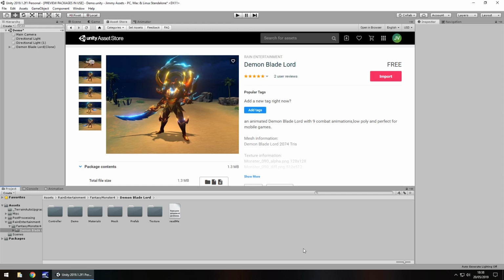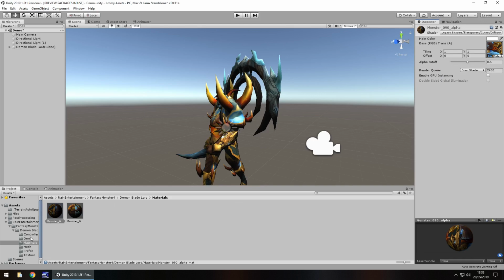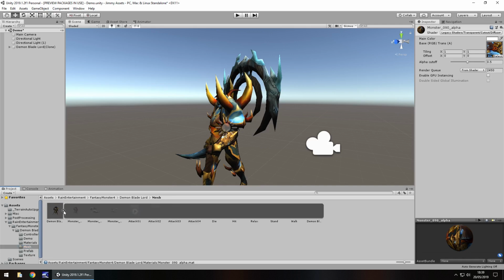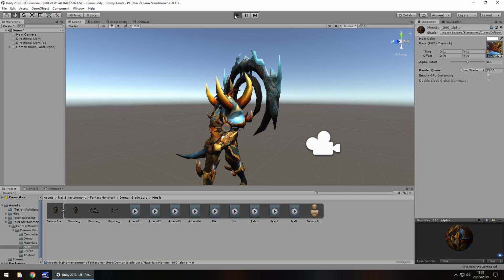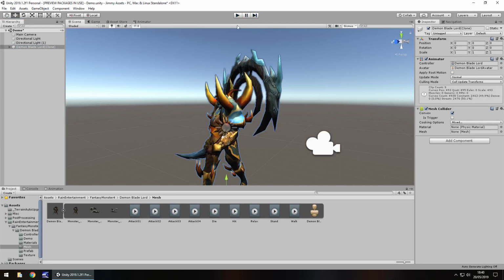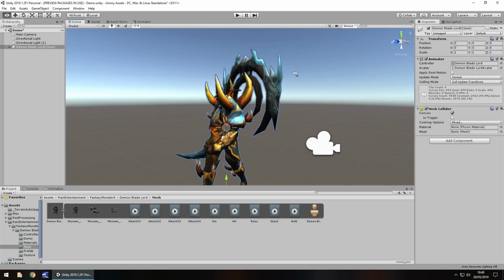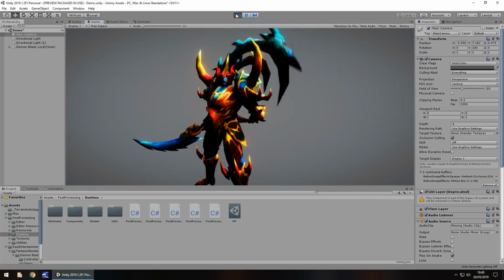UNITY ASSET REVIEW | DEMON BLADE LORD | INDEPENDENT REVIEW BY JIMMY VEGAS ASSET STORE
NOTE: ASSET WAS FREE AT TIME OF RECORDING. an animated Demon Blade Lord with 9 combat animations,low poly and perfect for mobile games. Review conducted independently and no money was received for this review.

Who Is Jimmy Vegas?